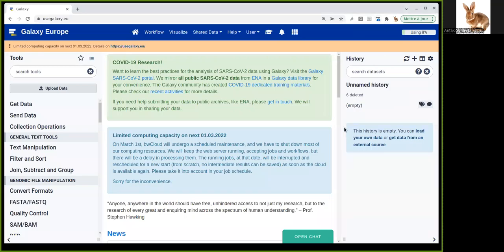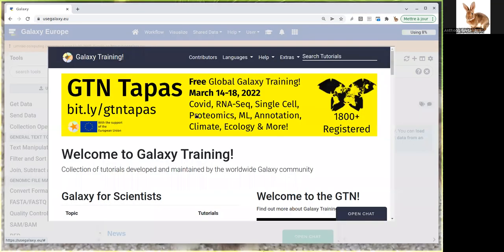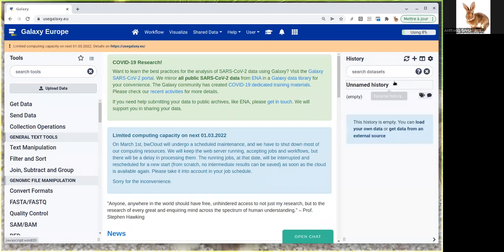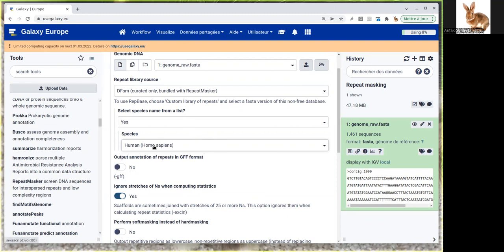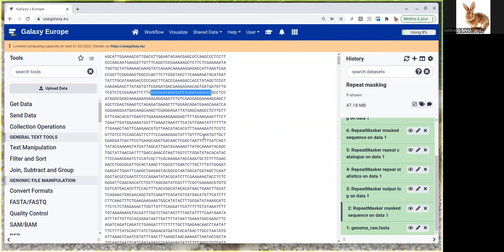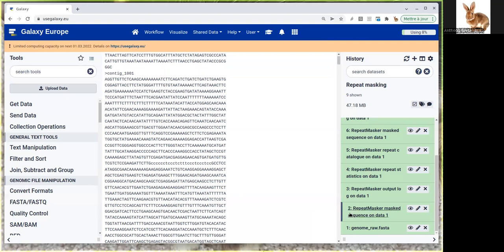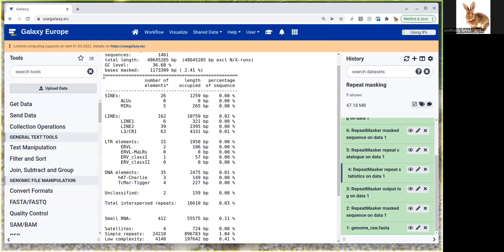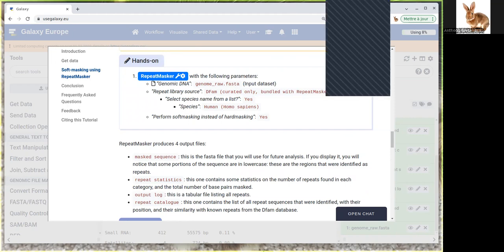GTN Tutorial - RepeatMasker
Speaker: Anthony Bretaudeau
Captions: Anthony Bretaudeau